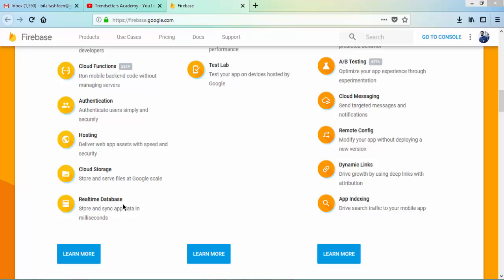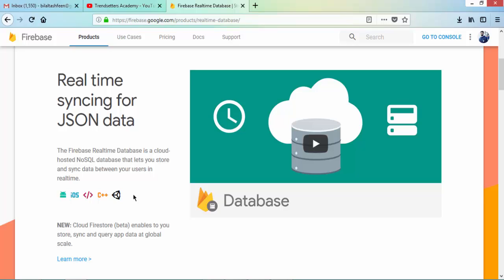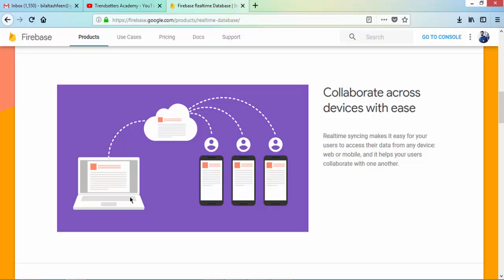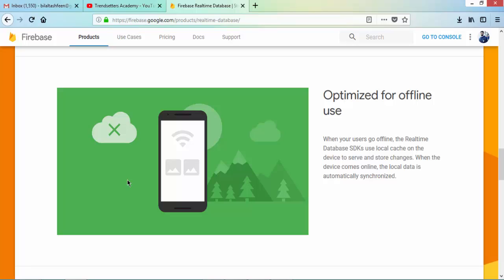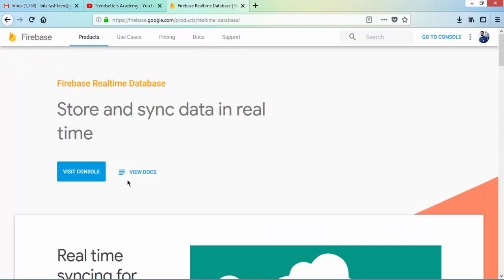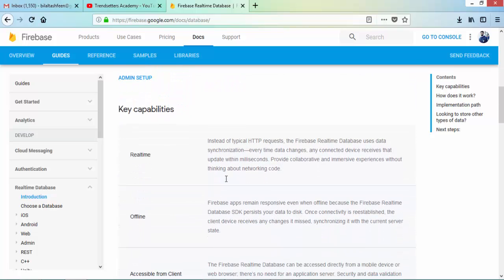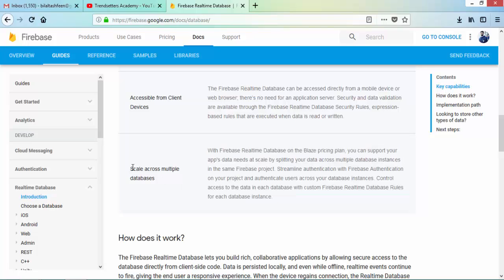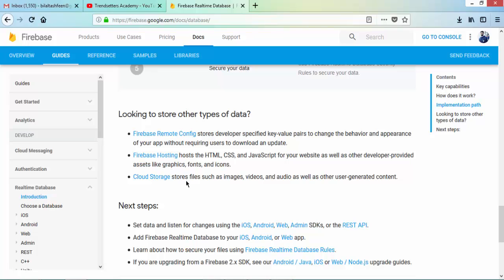Introduction to Firebase Realtime Database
The Firebase Database synchronizes data through realtime events. Learn how the value event is used to synchronize objects and primitives.

The Firebase Realtime Database lets you store and sync data between your users in realtime. This makes it easy for your users to access their data from any device: web or mobile, and it helps your users collaborate with one another. Whenever you update data in the Realtime Database, it stores the data in the cloud and simultaneously notifies all interested devices in milliseconds.